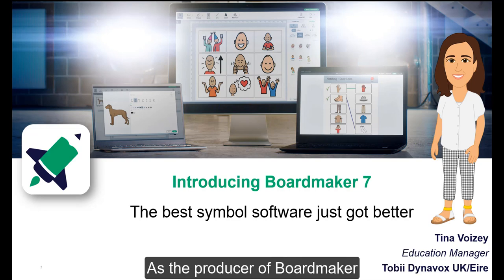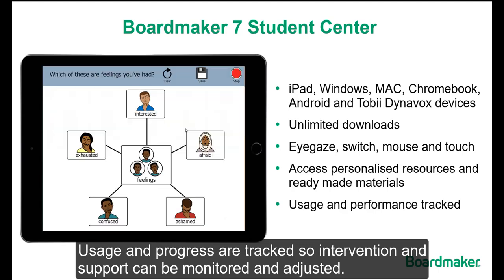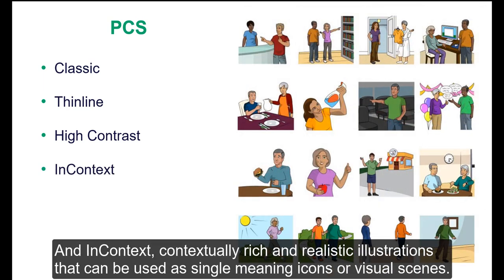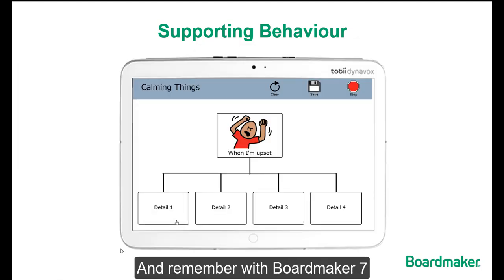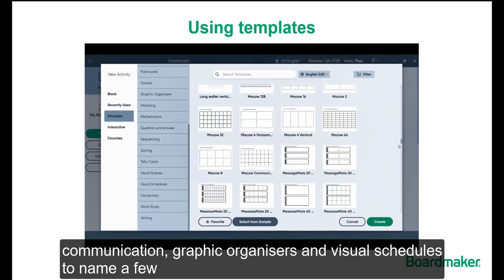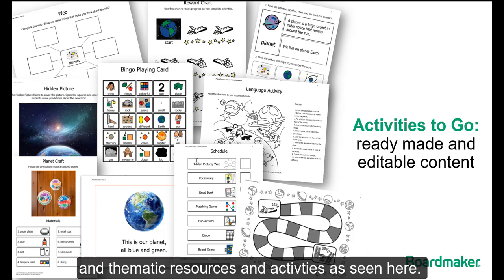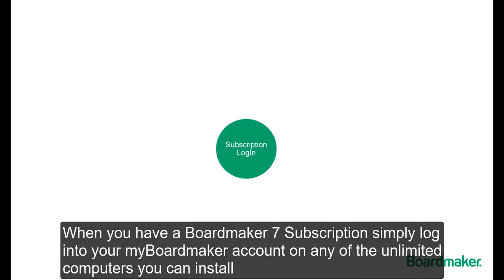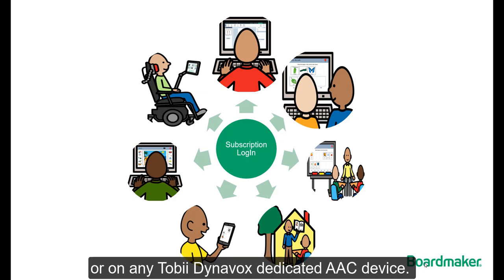Boardmaker 7 in 10 minutes!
A quick over view of the best features of Boardmaker 7!